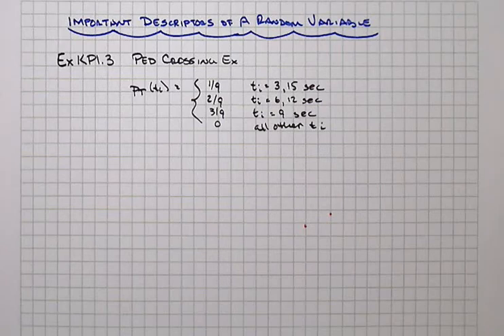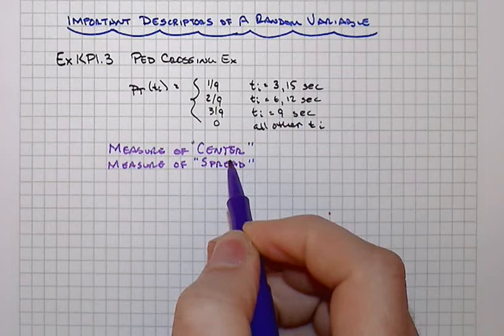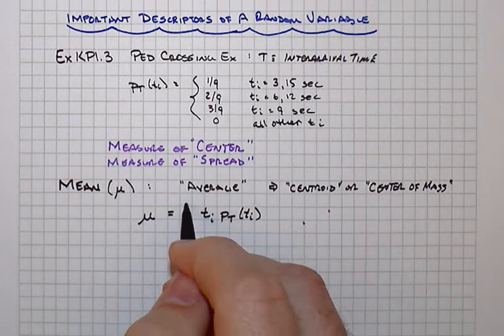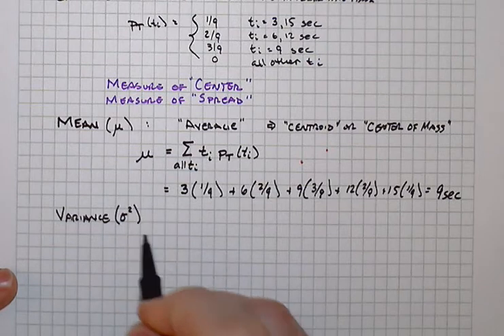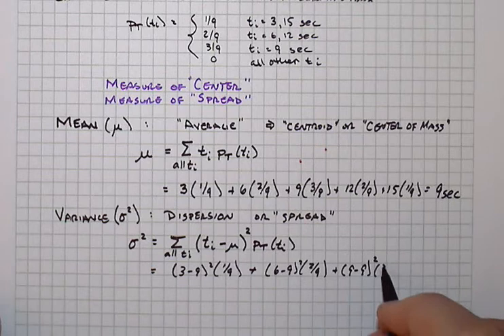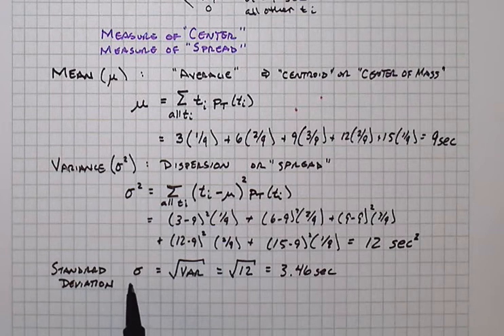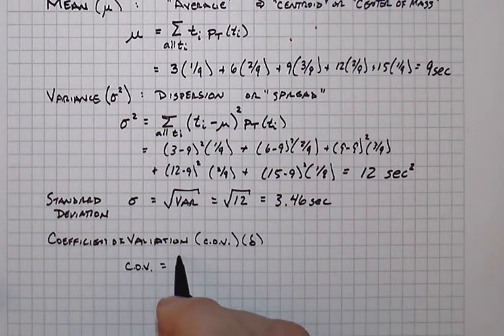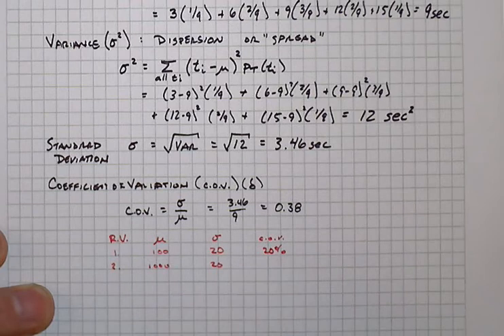Mod 2 KP 1 Part 3 Mean and Variance